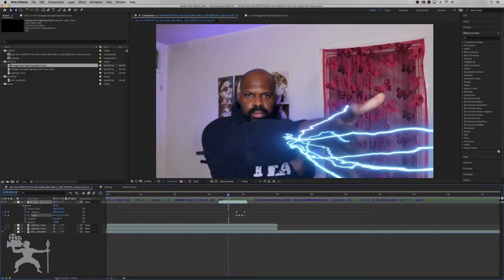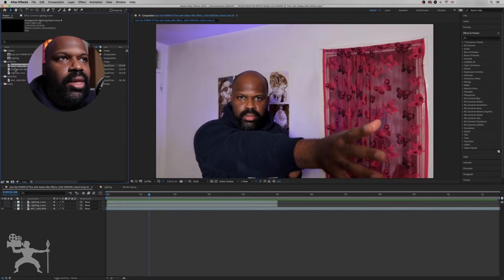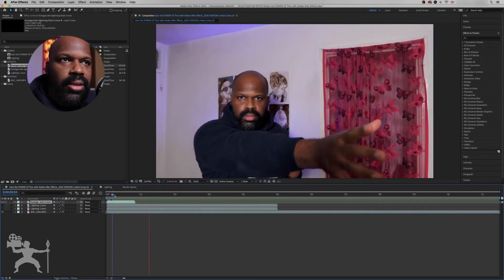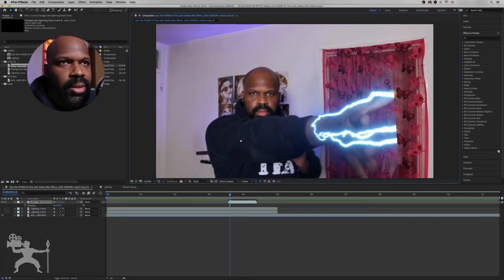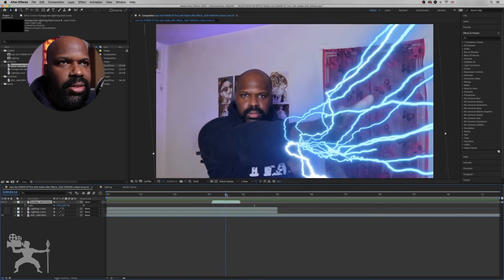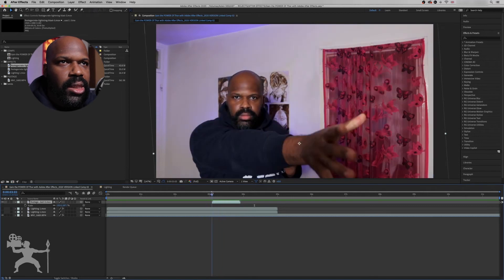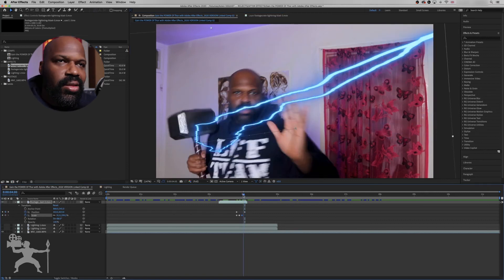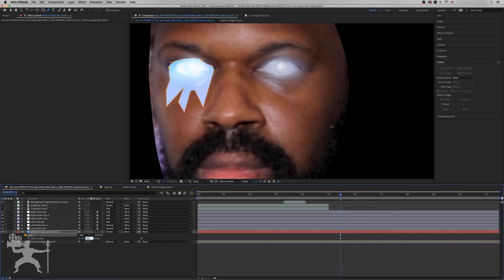Catching LIGHTNING with Thor's Hammer in Adobe After Effects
In this video we will be catching lightning with Thor's Hammer using Adobe After Effects. Thor's ability to summon lightning will be added to our hammer catch from the previous episode to add more of that God Of Thunder effect to our scene.

This is part 2 of a 6-part tutorial series in which I will should you how to possess the POWER of Thor using Adobe After Effects and Adobe Premiere Pro.

Catching LIGHTNING with Thor's Hammer in Adobe After Effects time codes:

00:00 - Intro
00:27 - After Effects Composition
00:48 - Lightning Effect assets
01:46 - Positioning the lightning effect
03:20 - Animating the lightning position
05:10 - Watch this next